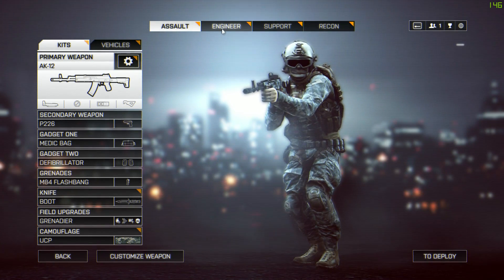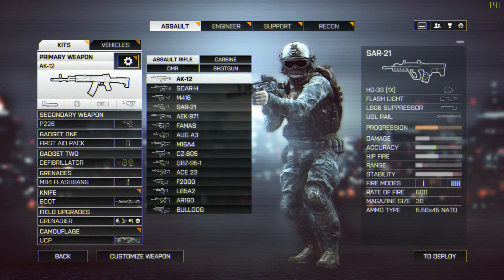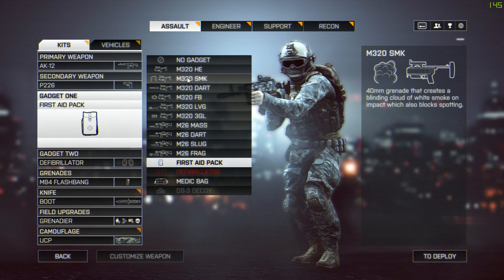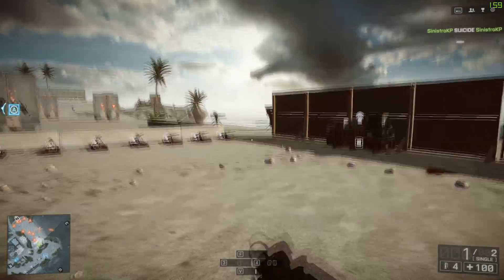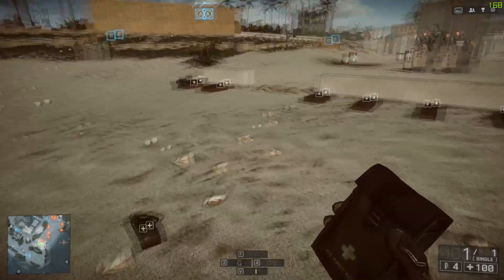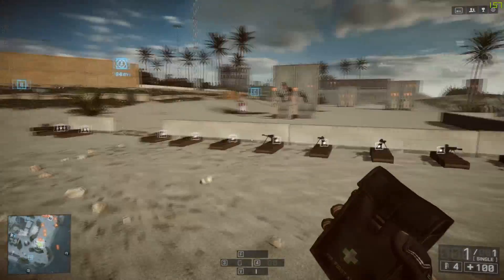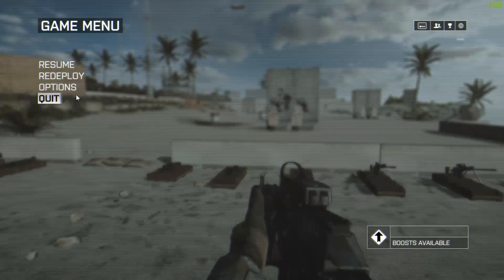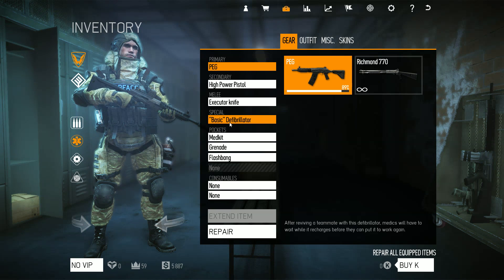Battlefield 4 vs Warface Classes | Intro to Classes and Medic Comparison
We discuss class flaws and compare classes in Battlefield 4 vs Warface.